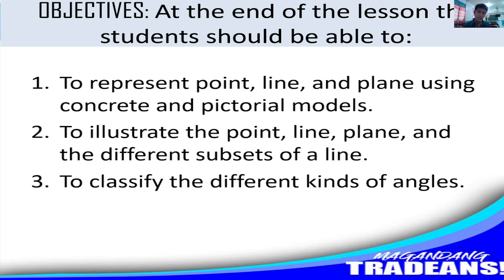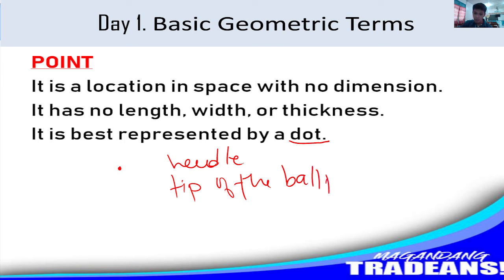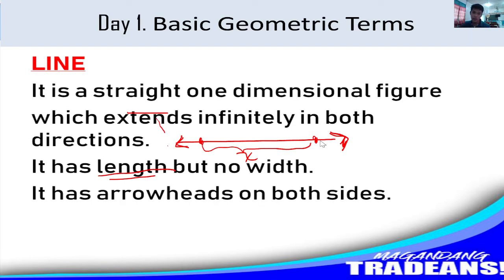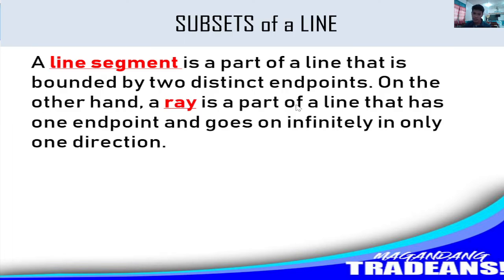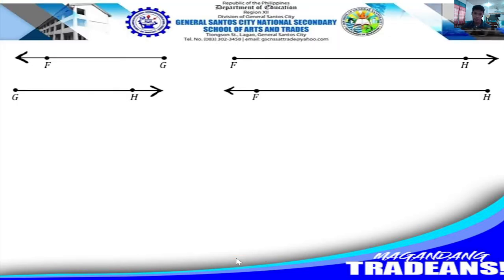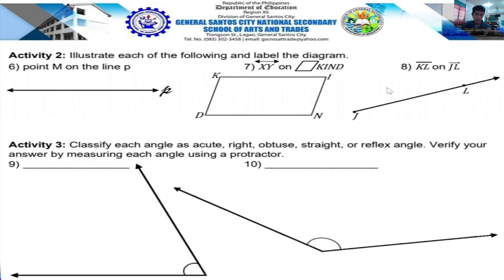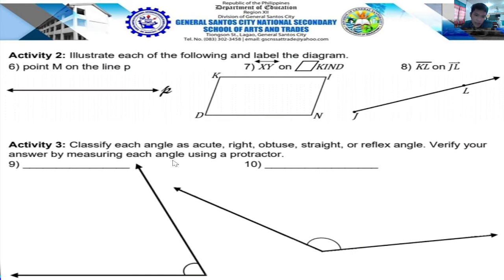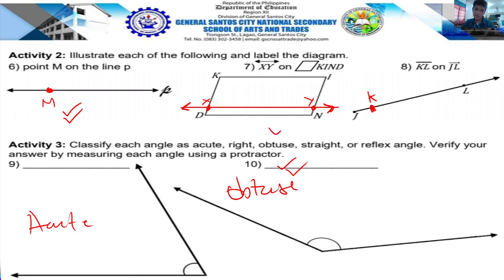Q3 SSLM Week 1 Day 1. Geometric Terms